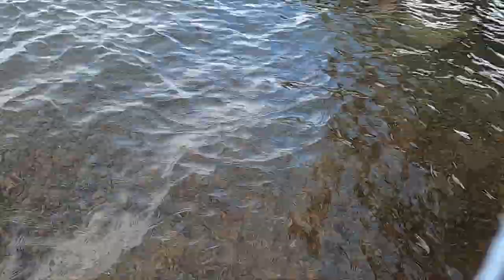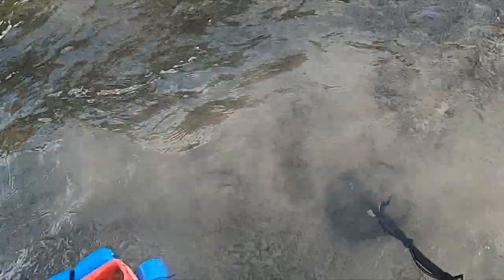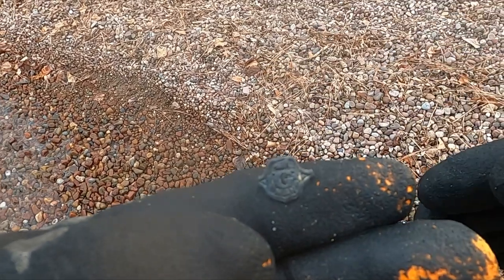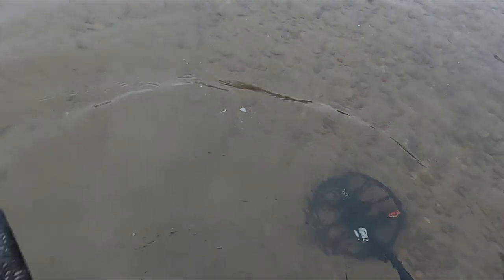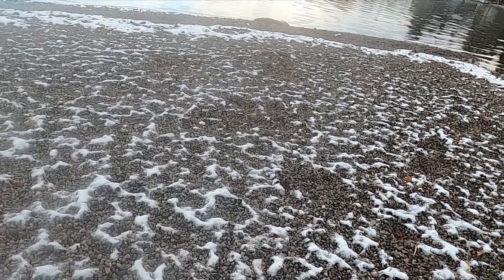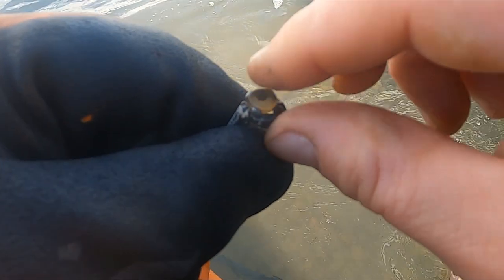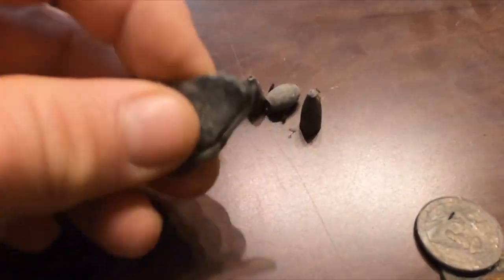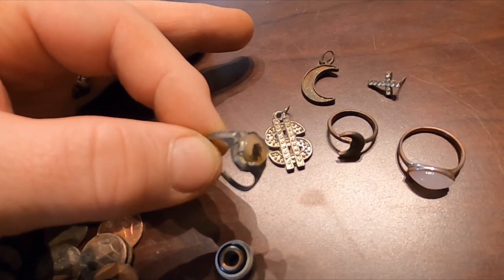116 Sterling silver Montana moss agate ring found metal detecting!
The weather is getting colder and the ground is getting harder.  Don't worry we can still metal detect out in the water until the lakes freeze over.  In this episode I grab my Minelab Equinox 800 and Stealth beach scoop and hit some swimming holes out in the water.  I find a cool old relic ring, a bunch of jewelry and that sweet Montana agate .925 ring.

105 2nd St. East